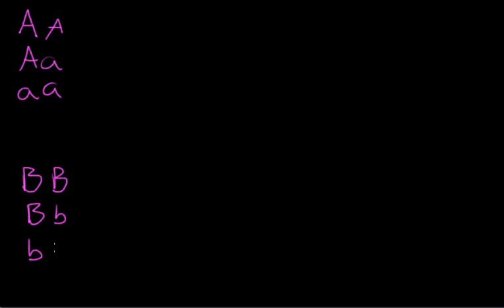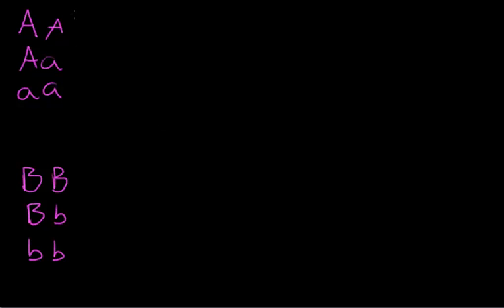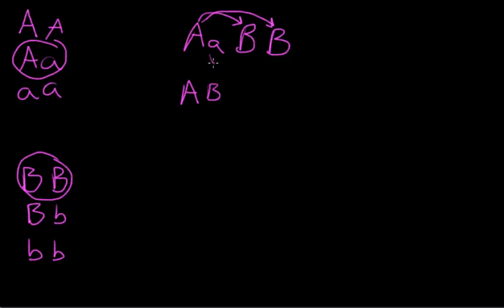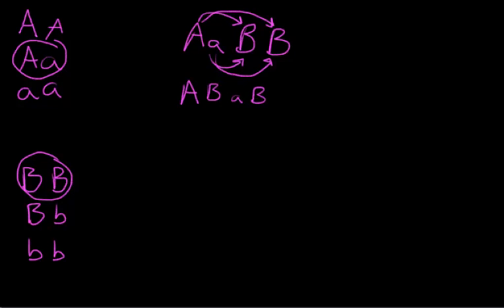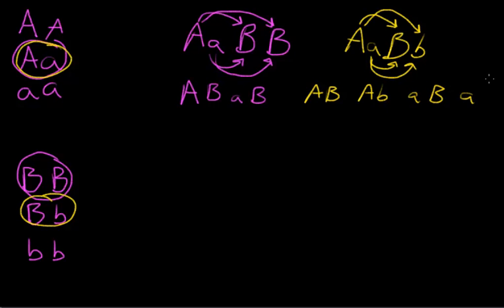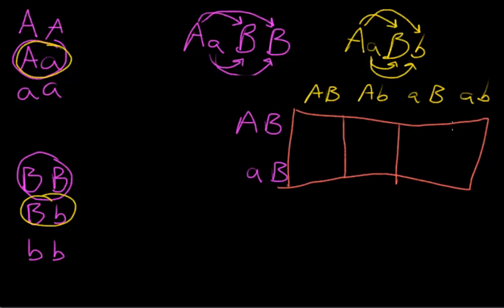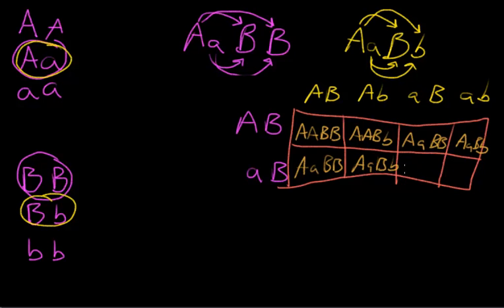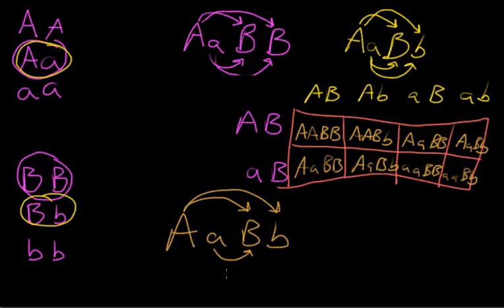Setting up dihybrid crosses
Crosses with more than one locus can be tricky - here is how to set them up!